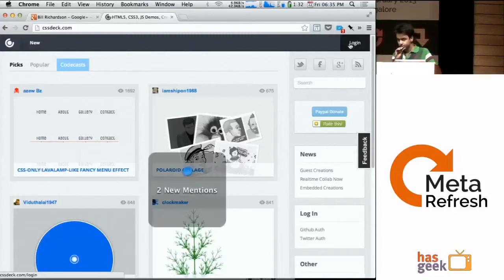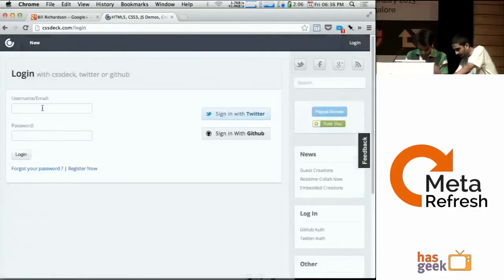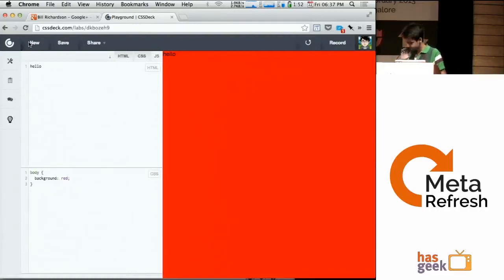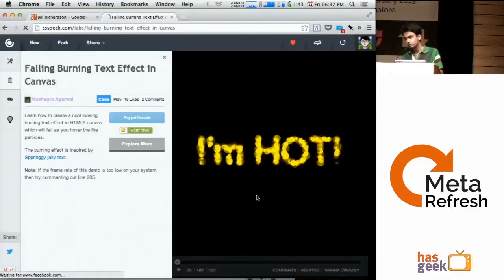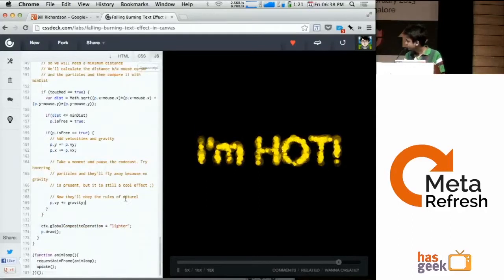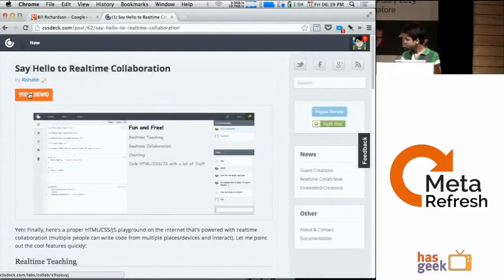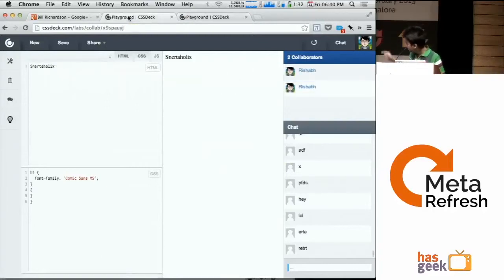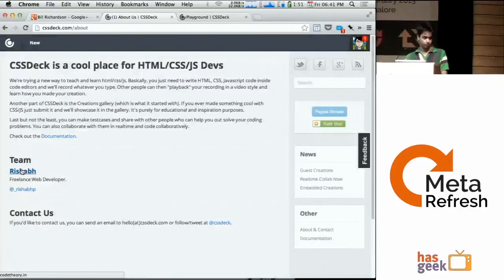Rishav - Tool demo